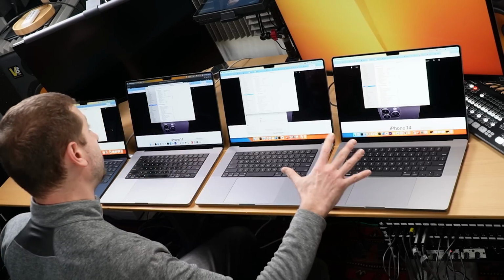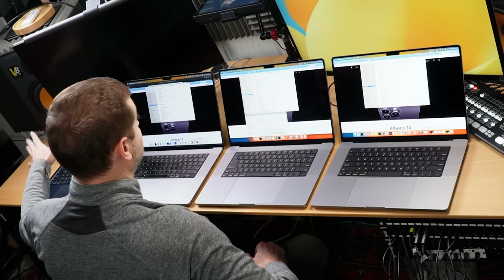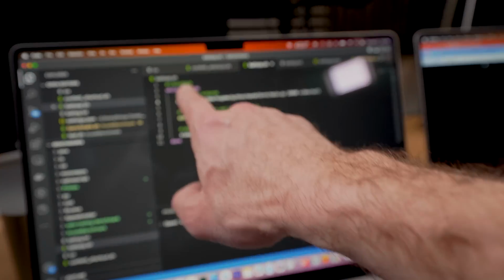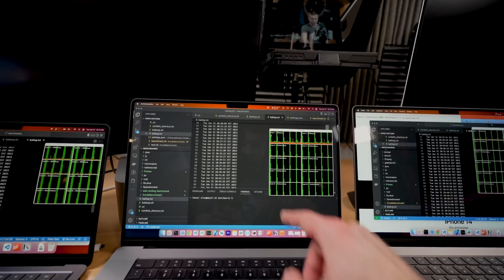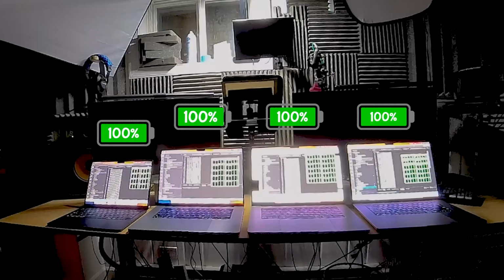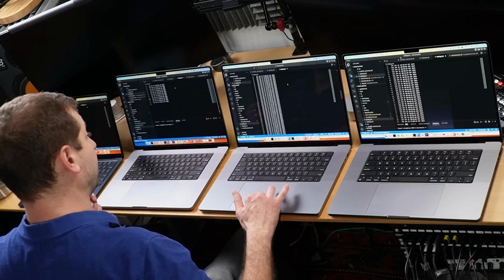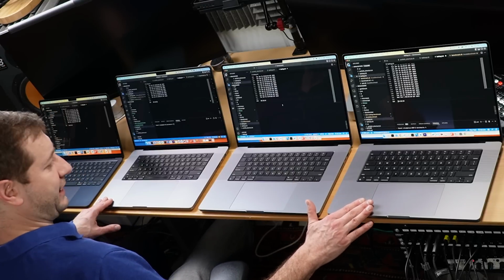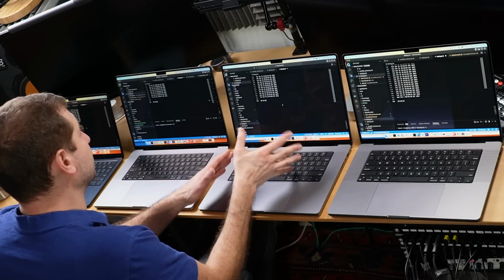How long they REALLY last | battery test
Running a battery drain comparison while simulating real world usage.

👀 *Main gear*
Great 40Gbps T4 enclosure
My nvme ssd
MacBook Pro
LG 27” Monitor

👀 *More gear I use:* (including course creation and youtube stuff)

🏫 FREE COURSES